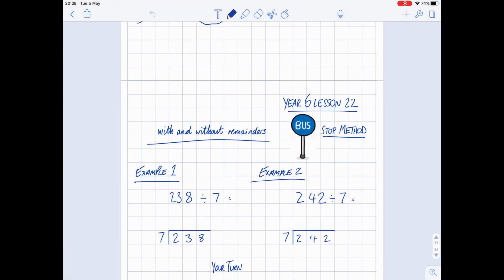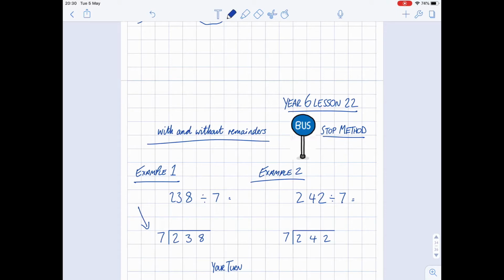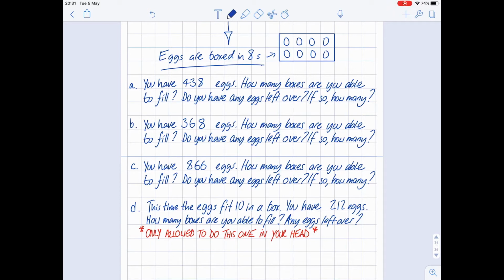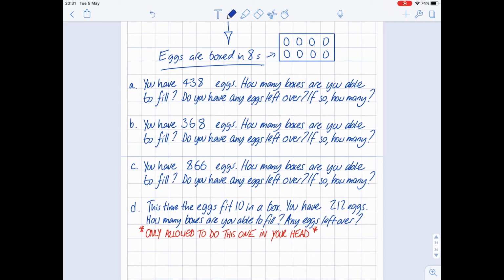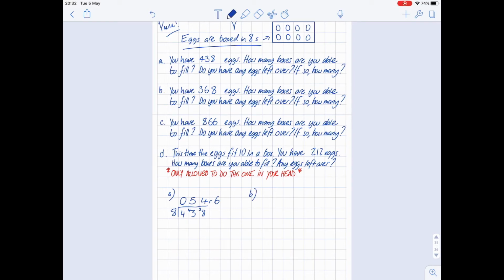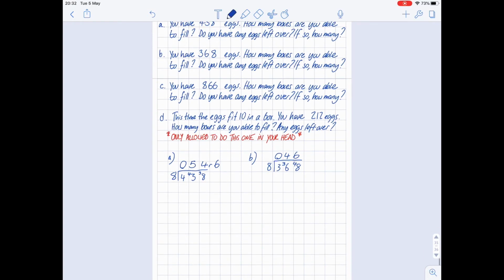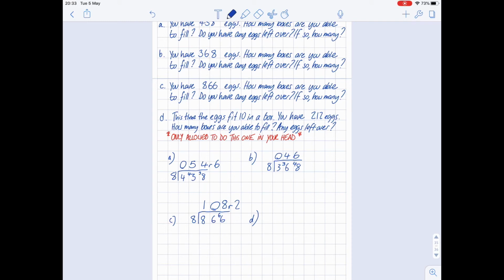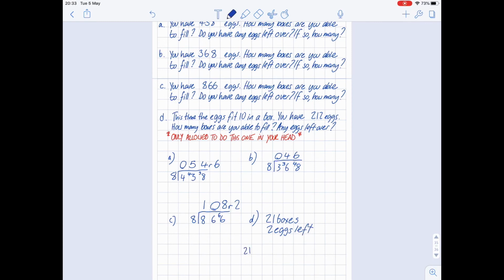DIVISION: Year 6 L22